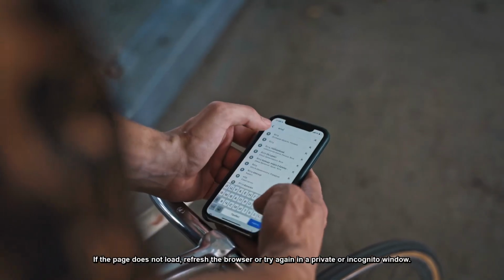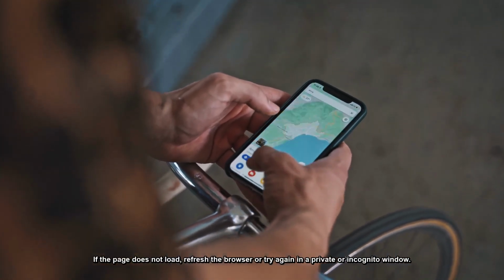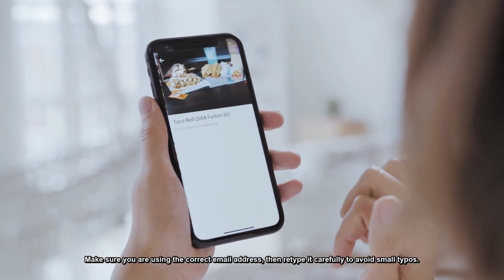How to Fix CapCut Login Issues – TikTok and Account Errors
Are you struggling with login issues on CapCut, especially when trying to access your TikTok account? In this video, we'll walk you through effective solutions to fix common CapCut login errors and ensure a smooth editing experience. Whether you're facing account errors or connectivity problems, our step-by-step guide will help you resolve these issues quickly. Don’t let technical difficulties hold you back from creating amazing content!